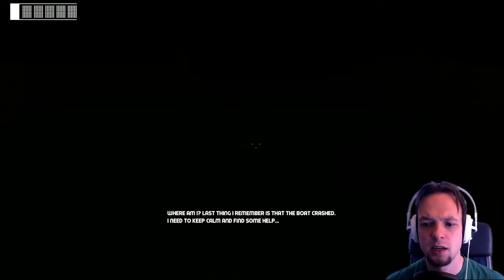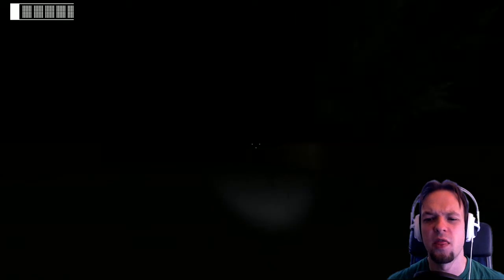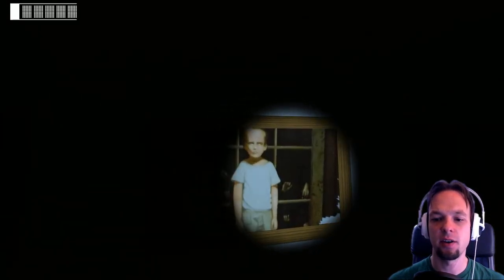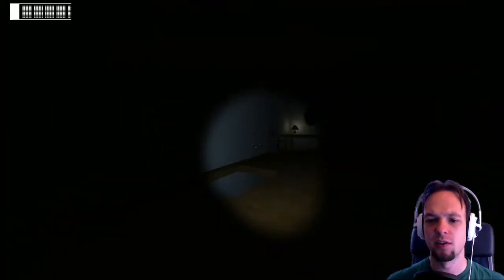JUMPSCARES DELUXE! - Death Unknown